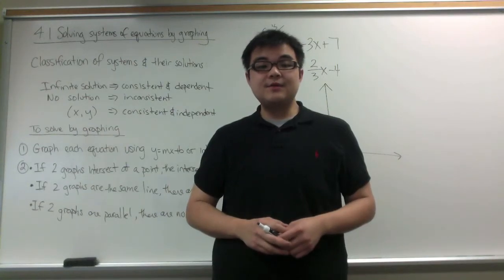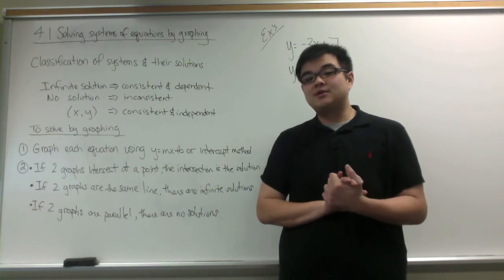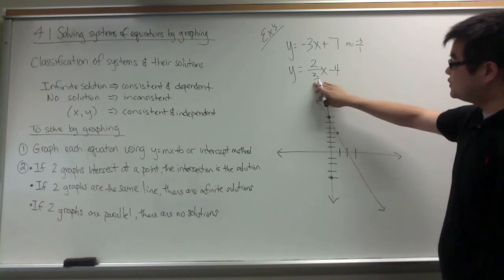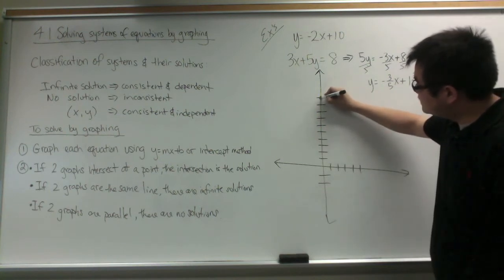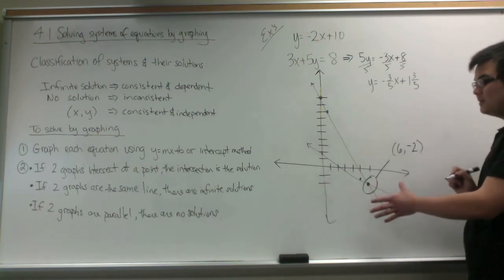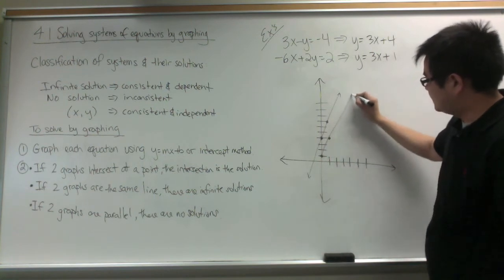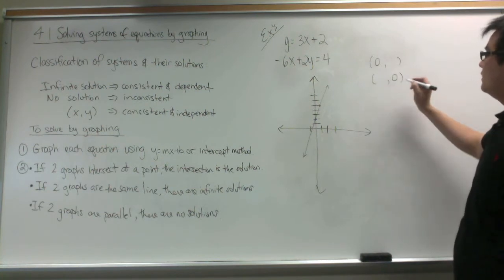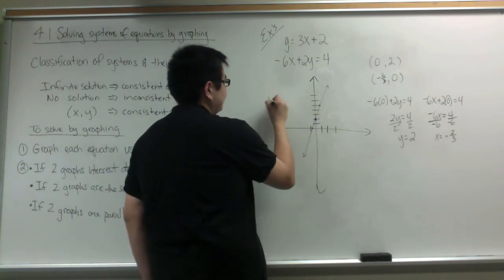4.1 Solving systems of equations by graphing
4.1 Solving systems of equations by graphing